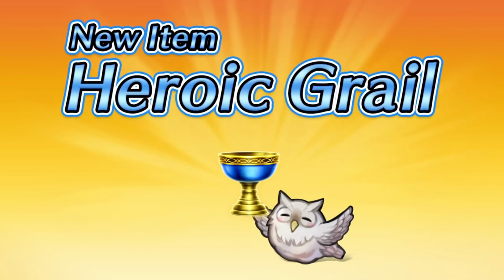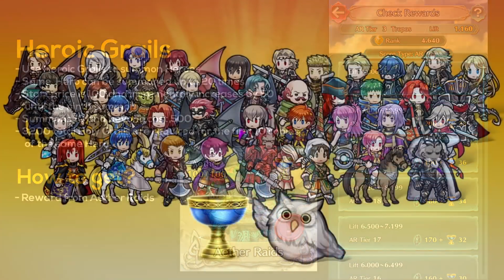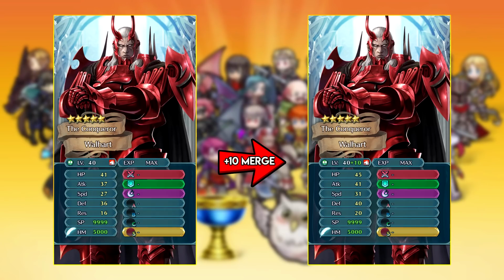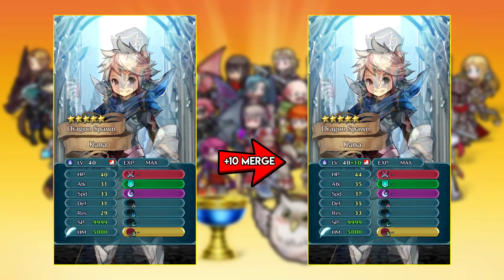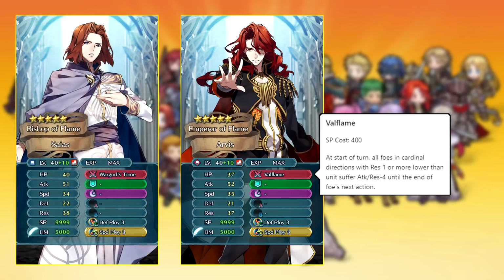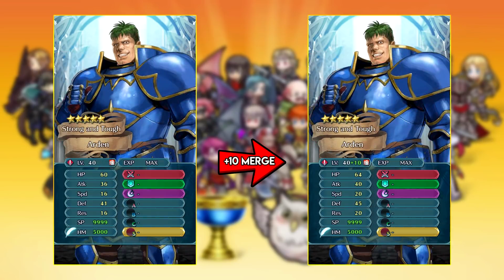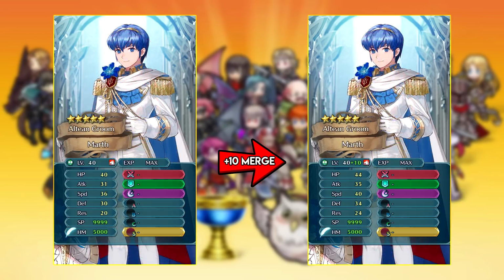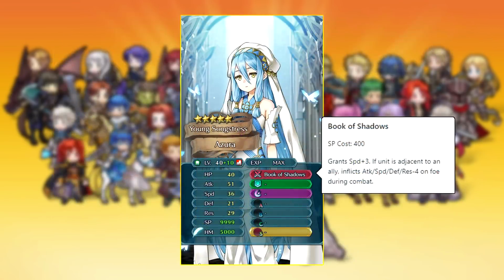Heroic Grail - Top F2P Units to +10 Merge and use as Skill Fodder | Fire Emblem Heroes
This video is a little late, but I finally managed to finish it. In this video, I share my opinion on who the top f2p candidates to +10 merge and to use as skill fodder. I'll cover Aether Raids after I play around with it some more.

[BGM  Music]
Zero no Kiseki - Get Over the Barrier!

[Outro Music]
Sen no Kiseki 4 - Ashita e no Kiseki